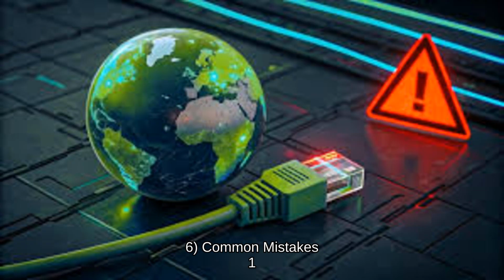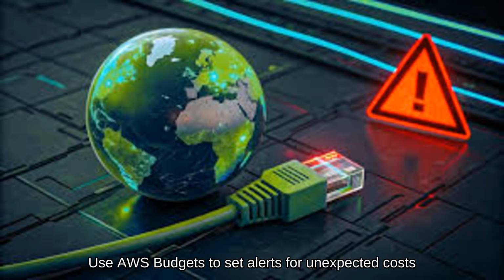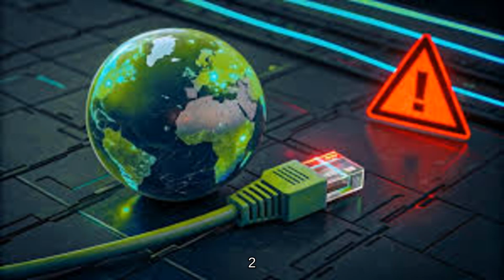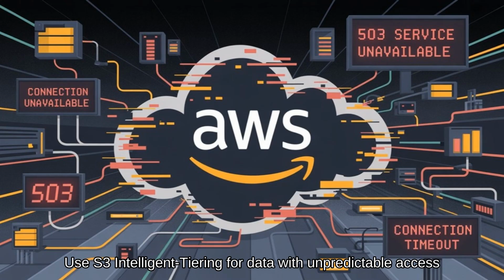This AWS Service Is Quietly Burning Your Money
This educational video was auto-generated using AI by Strinosoft.